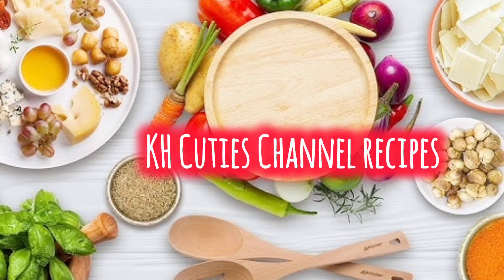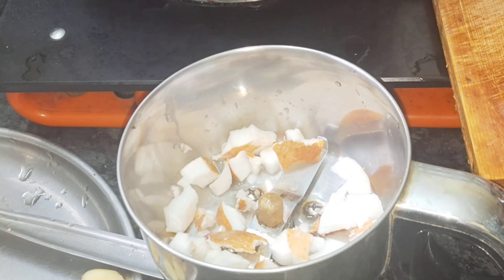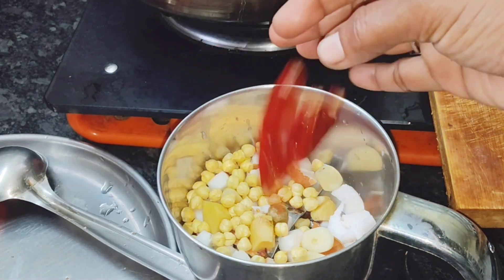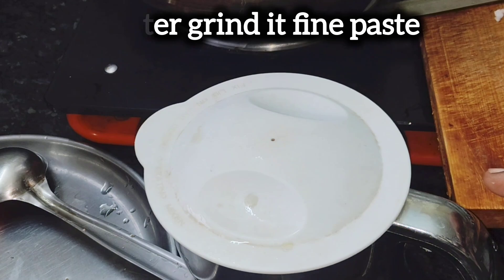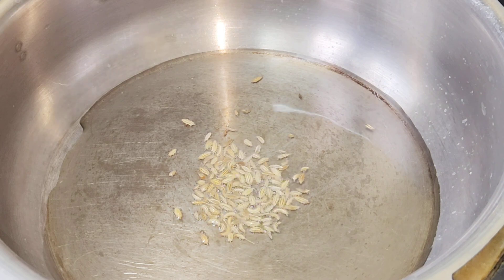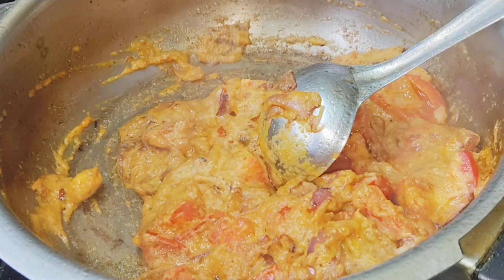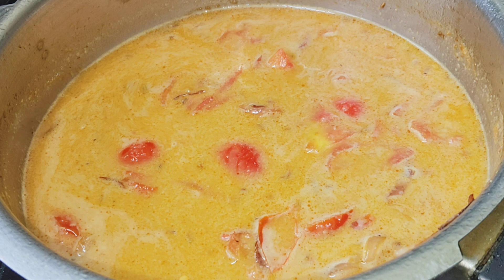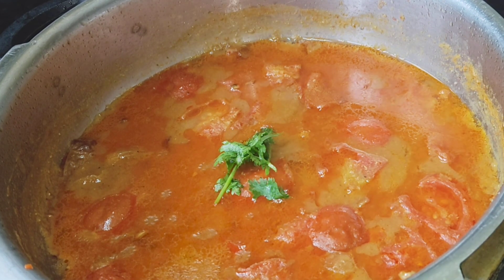10 நிமிஷத்துல இட்லி குருமா இந்த மாதிரி செஞ்சு பாருங்க#kulamburecipe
10 நிமிஷத்துல இட்லி குருமா இந்த மாதிரி செஞ்சு பாருங்க# ஸ்பெஷல் இட்லி குழம்பு/ Idly Kuruma recipe/kulamburecipe
In this video we will see the how to make idly kulambu recipe in Tamil/very easy and one Pot recipe.Make it very quick recipe
How to make idly kulambu recipe/idly kulambu recipe,/kuruma recipe/kongu Special recipes/tomato kulambu/thakkali kulambu
Cook with laxmi